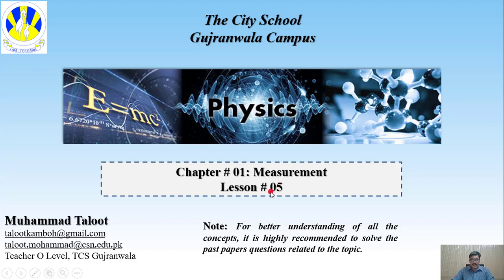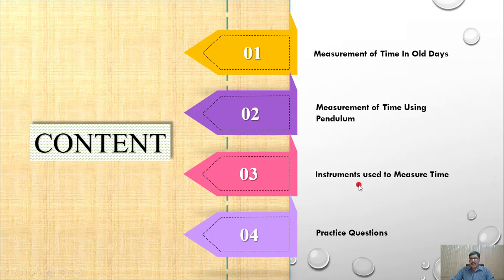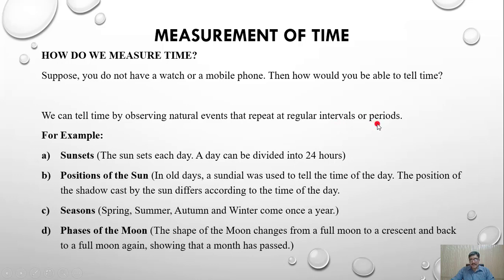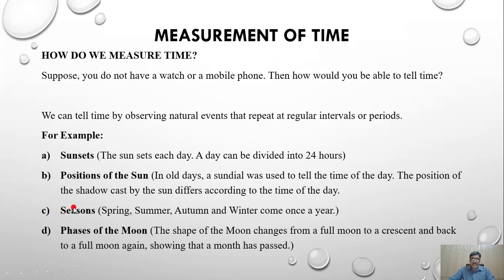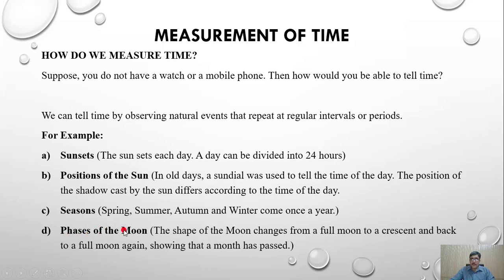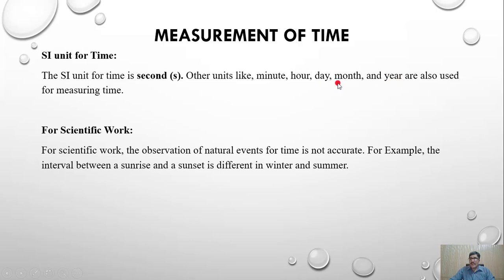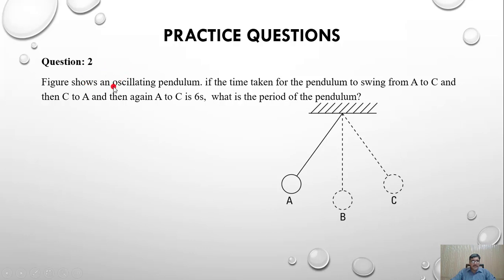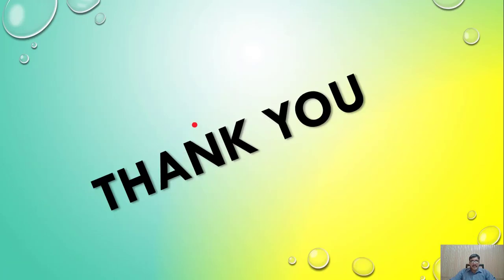Lesson 5-Chapter 1(Measurement)-Measurement of Time | Pendulum | Time Period | Oscillations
Hello students, learning enthusiasts, teachers, researchers, and all other learners. I welcome you all to my channel.
This is the fifth lesson of chapter 1(Measurement) in O-Level Physics Series.
Main Objective of this Video:
In this lesson of chapter 1, learners will be able to:
1- describe how to measure a short period of time with appropriate accuracy
2- explain how to measure time using appropriate instruments
I hope you will like this video. You can ask your difficulties by commenting on this video or by sending an email on the given addresses.

Regards
Engr. Muhammad Taloot